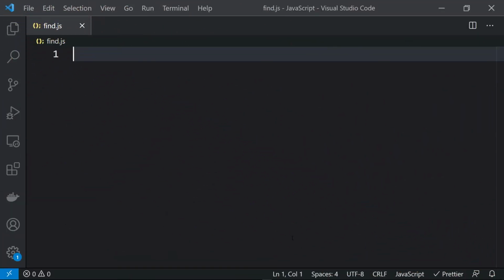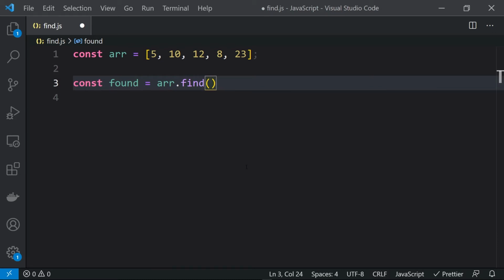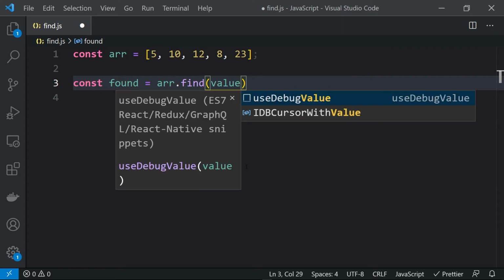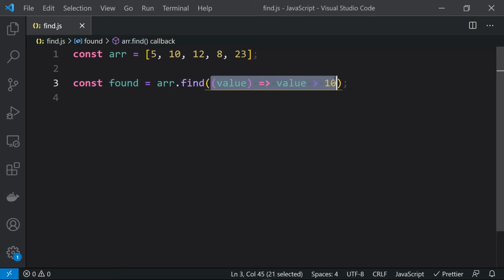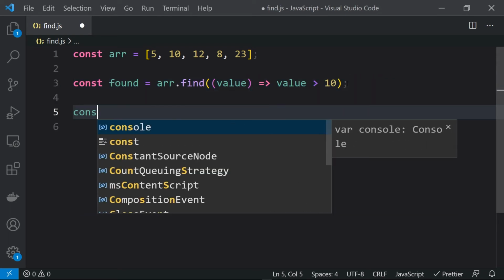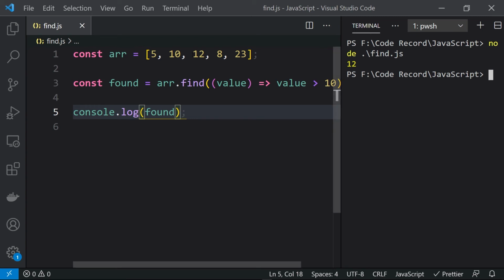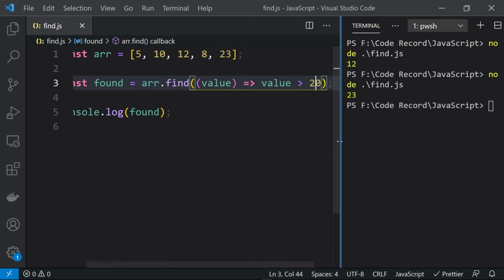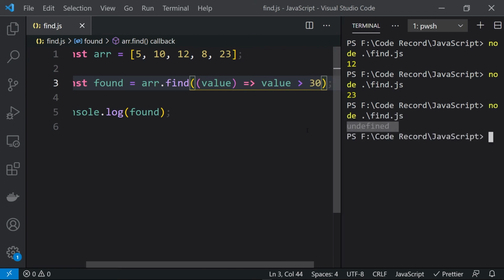JavaScript find() Array function | JS Buffer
In this video, we're going to learn about the find​ JavaScript​ Array​ Method.